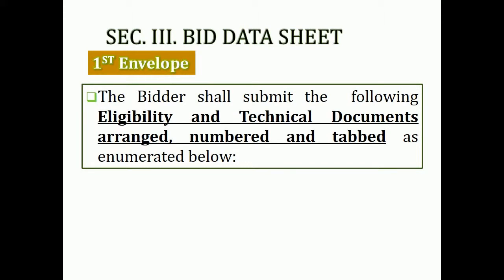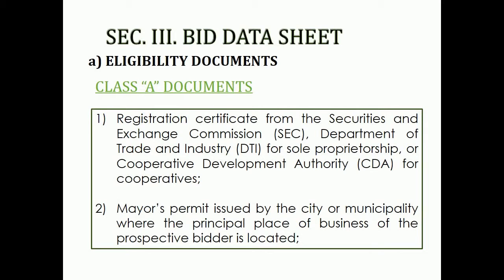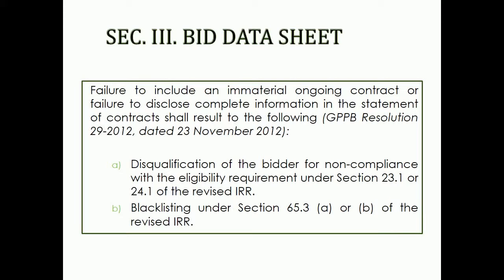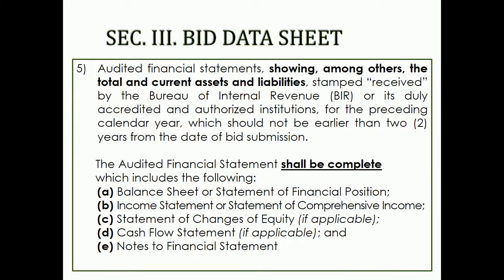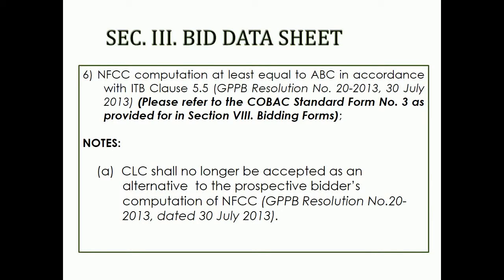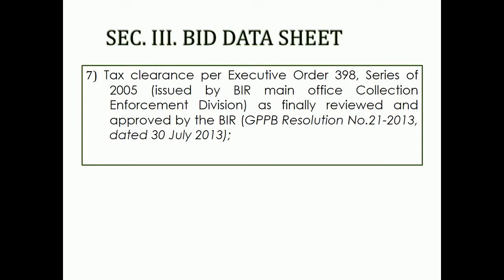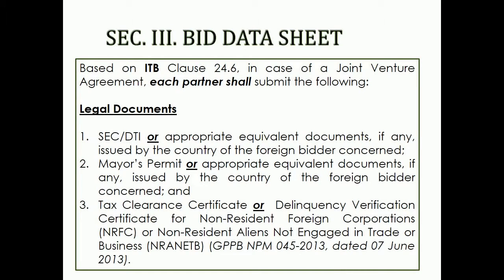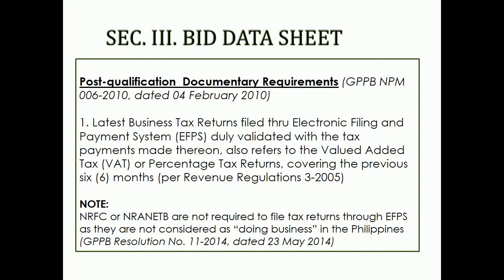Pre-bid Presentation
Based on updated PBD as of 12/09/2015